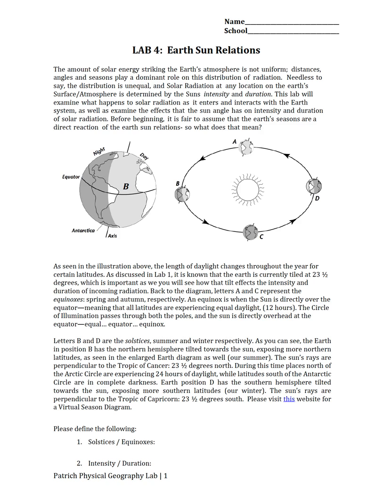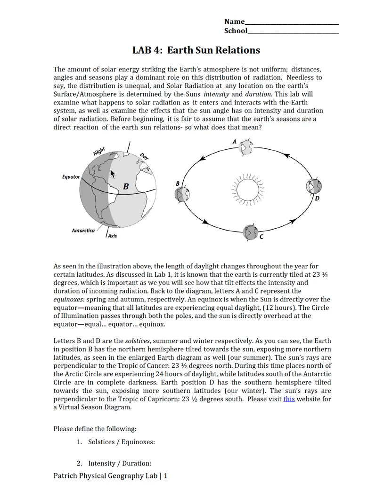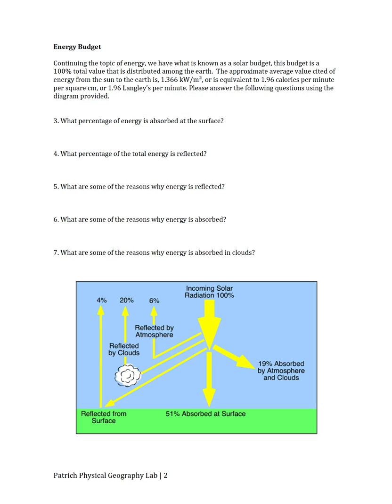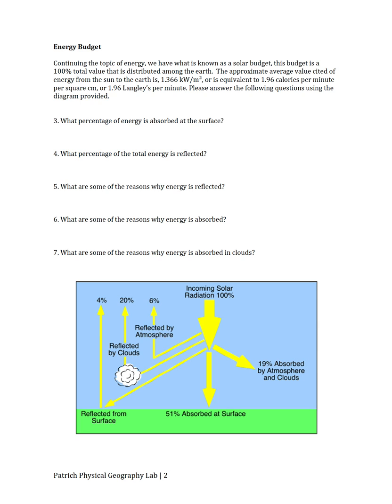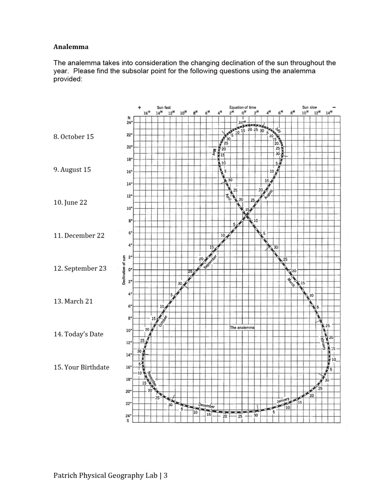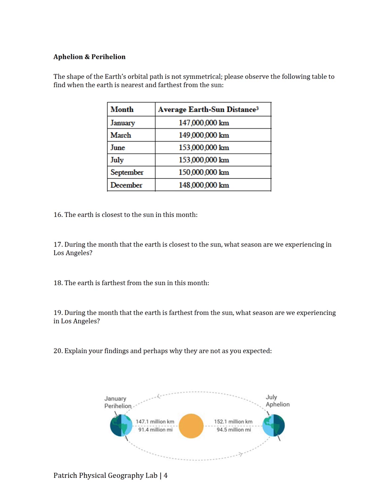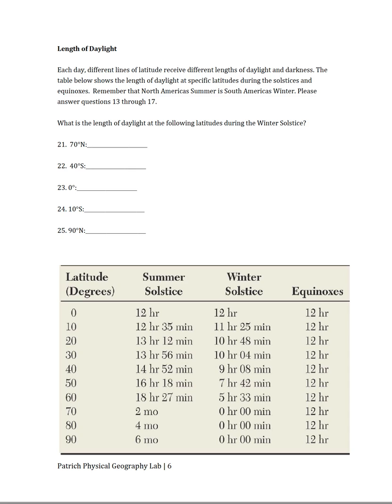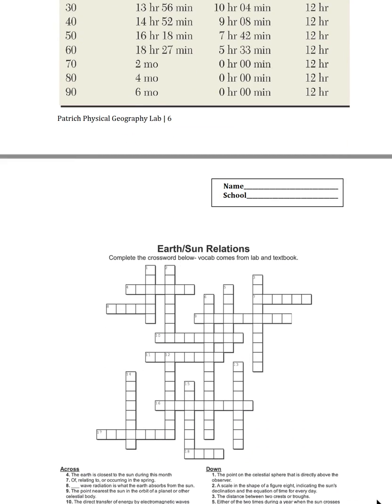Physical Geography Lab 4 | Earth Sun Relations. Instructions - Professor Jeremy Patrich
This video introduces the fundamentals and basics of Earth and Sun relations, which include seasons, length of daylight, energy balance and energy distribution.

The earth receives almost all its energy from the Sun"s radiation. Sun also has the most dominating influence on the changing climate of various locations on Earth at different times of the year. The Earth rotates about on a fixed plane that is tilted 23.5° with respect to its vertical axis around the sun. The Earth needs 23hrs 56mins to complete one true rotation, or one sidereal period, around the sun. The solar day, on the other hand, is the time needed for a point on earth pointing towards a particular point on the sun to complete one rotation and return to the same point. It is defined as the time taken for the sun to move from the zenith on one day to the zenith of the next day, or from noon today to noon tomorrow. The length of a solar day varies, and thus on the average is calculated to be 24hrs. In the course of the year, a solar day may differ to as much as 15mins. There are three reasons for this time difference.

the earth"s motion around the Sun is not perfect circle but is eccentric;
the Sun"s apparent motion is not parallel to the celestial equator;
the precession of the Earth"s axis.
For simplicity, we averaged out that the Earth will complete one rotation every 24hrs (based on a solar day) and thus moves at a rate of 15° per hour (one full rotation is 360°). Because of this, the sun appears to move proportionately at a constant speed across the sky. The sun thus produces a daily solar arc, which is the apparent path of the sun"s motion across the sky. At different latitudes, the sun will travel across the sky at different angles each day.

The rotation of the earth about its axis also causes the day and night phenomenon. The length of the day and night depends on the time of the year and the latitude of the location. For places in the northern hemisphere, the shortest solar day occurs around December 21 (winter solstice) and the longest solar day occurs around June 21 (summer solstice). In theory, during the time of the equinox, the length of the day should be equal to the length of the night.

The average time the earth takes to move around the sun in approximately 365 days. This path that the earth takes to revolve around the sun is called the elliptical path.

Equinoxes & Solstices
Equinoxes happen when the ecliptic (sun"s apparent motion across the celestial sphere) and celestial equator intersect. When the sun is moving down from above the celestial equator, crosses it, then moves below it, that point of intersection between the two planes is when the Autumnal Equinox occurs. This usually happens around the 22nd of September. When the Sun moves up from below the celestial equator to above it, the point of intersection between the sun and the celestial equator is when Spring (Vernal) Equinox occurs. It usually happens around the 21st of March. During the equinoxes, all parts of the Earth experiences 12 hours of day and night and that is how equinox gets it name as equinox means equal night. At winter solstice (Dec), the North Pole is inclined directly away from the sun. 3 months later, the earth will reach the date point of the March equinox and that the sun"s declination will be 0°. 3 months later, the earth will reach the date point of the summer solstice. At this point it will be at declination -23.5°. This cycle will carry on, creating the seasons that we experience on earth.

The earth is tilted 23.5°, so is the ecliptic, with respect to the celestial equator, therefore the Sun maximum angular distance from the celestial equator is 23.5°. At the summer solstice which occurs around 21st of June, the North Pole is pointing towards the sun at an angle of 23.5° as shown in figure 1.3. Therefore the apparent declination of the sun is positive 23.5° with respect to the celestial equator. At the Winter solstice which occurs around 21st December, the North Pole is pointing away from the sun at an angle of 23.5°. Therefore the apparent declination of the sun is negative 23.5° with respect to the celestial equator.